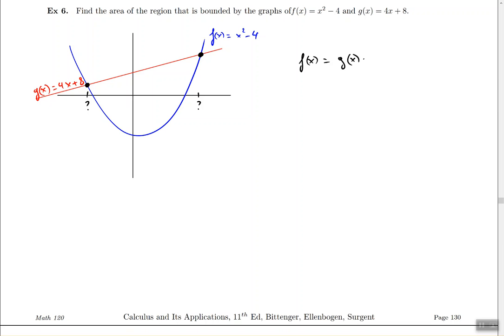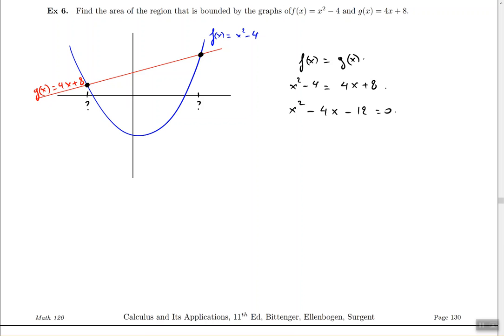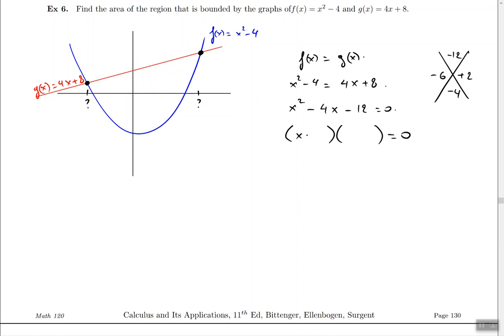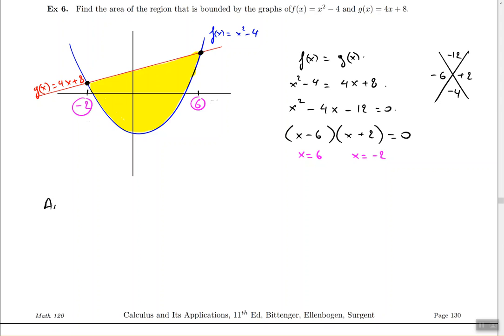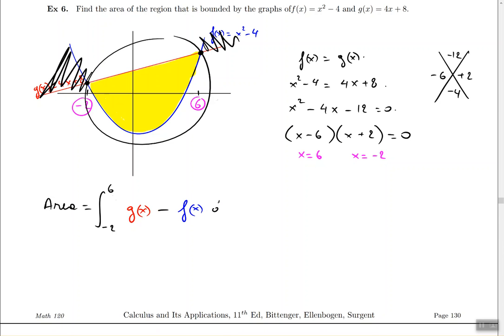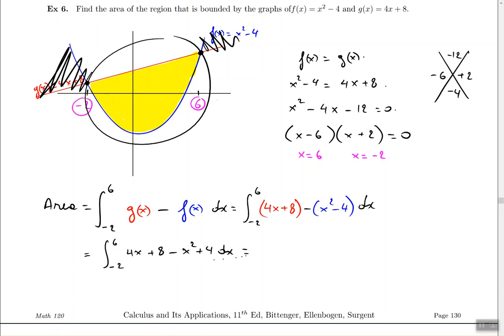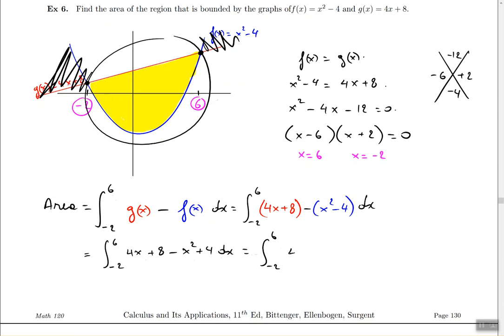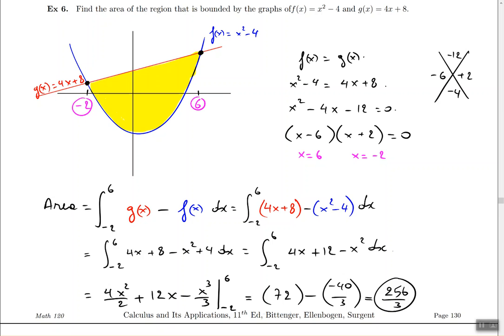Math 120 section 4.4 ex 6